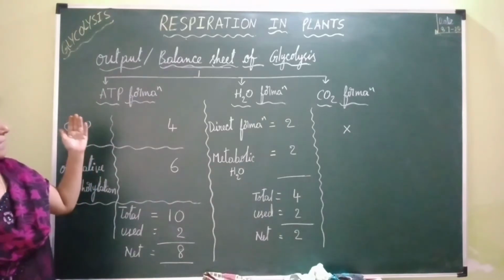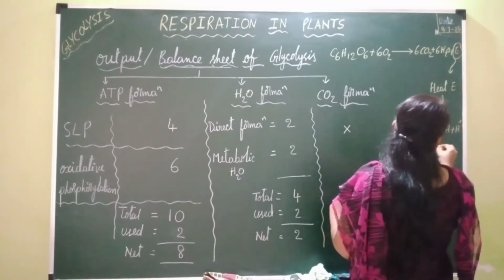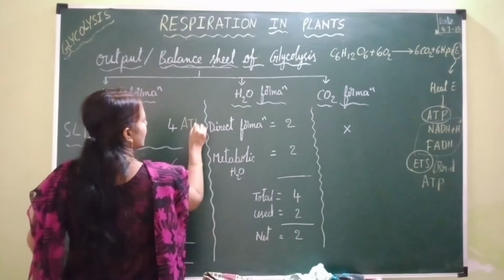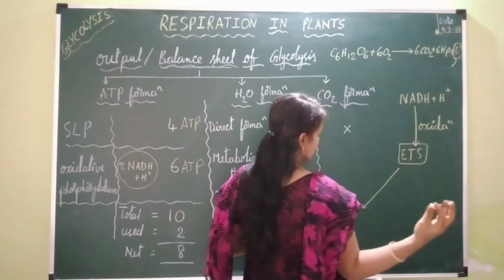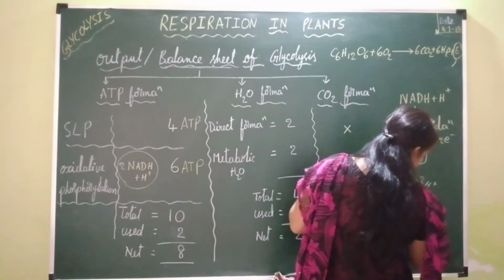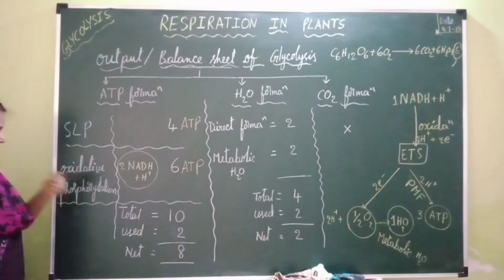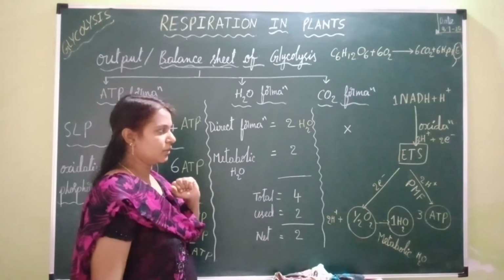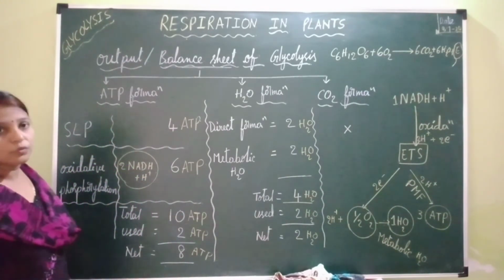Respiration in plants- Glycolysis/EMP Balance sheet tricks/concept NEET/Class11/CBSE/ICSE AP biology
This video is with the explanation of How many ATP ( through SLP and OP) are formed..
How many water molecules are formed by Direct formation ( dehydration & metabolic water)..
Explained about what is metabolic water..